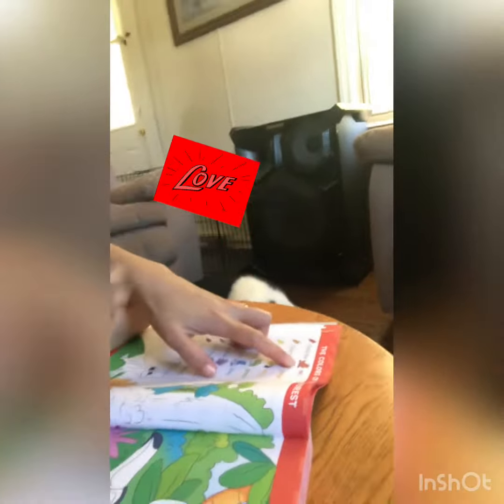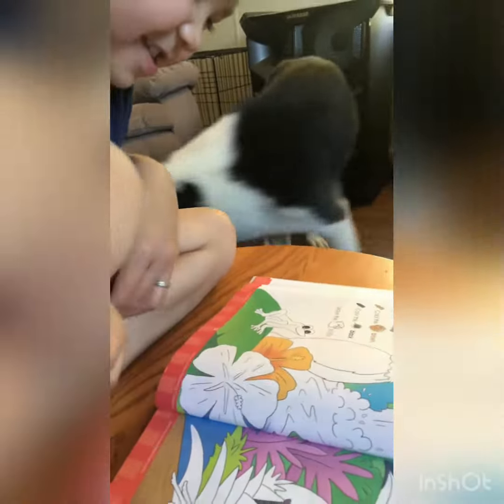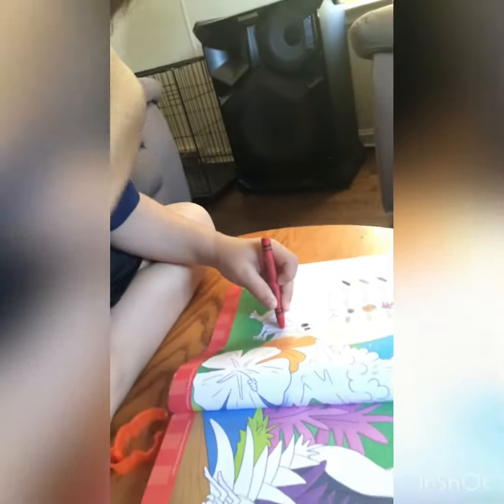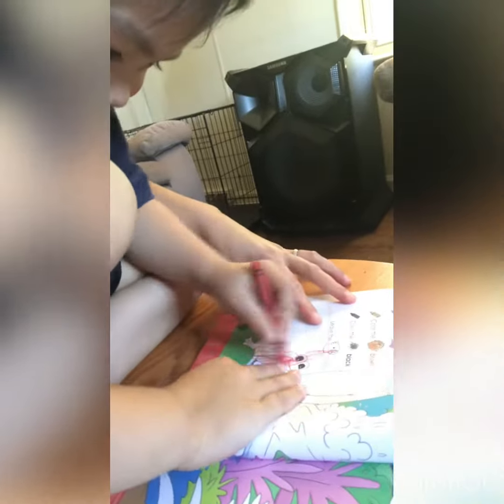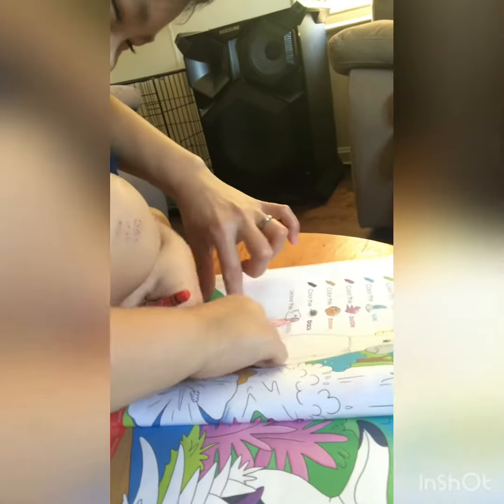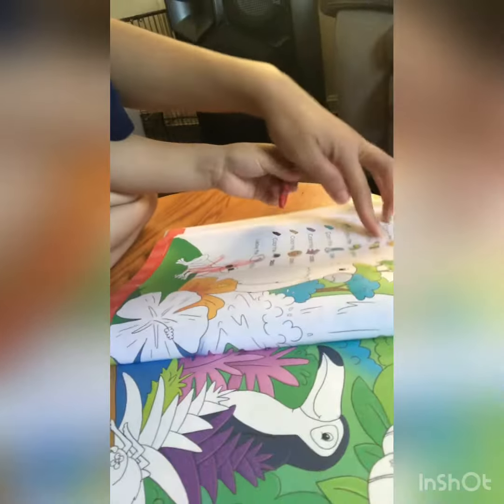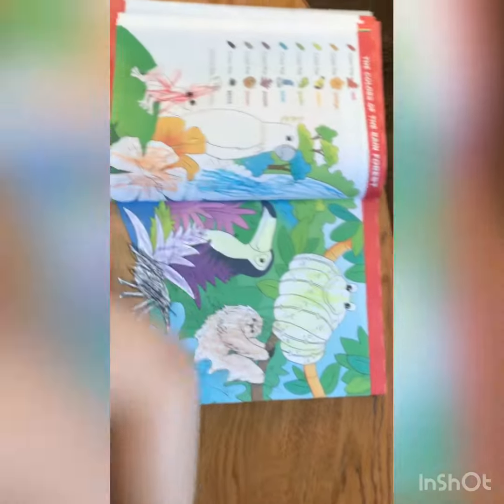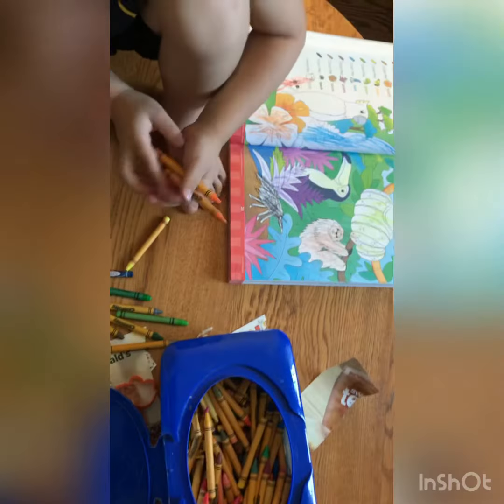Stay home activity for kids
Back to his activity ,for school
September 08,2020
Activity books from amazon
A gift from our family friend
Memories